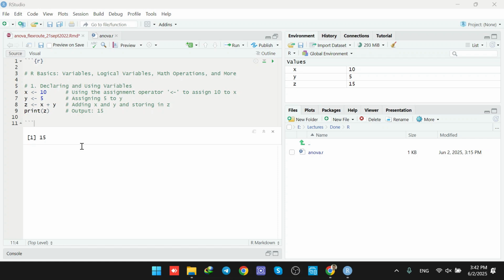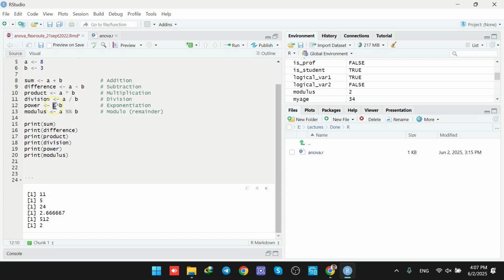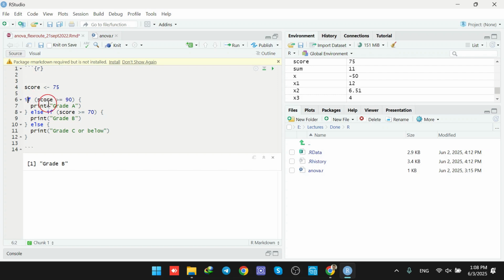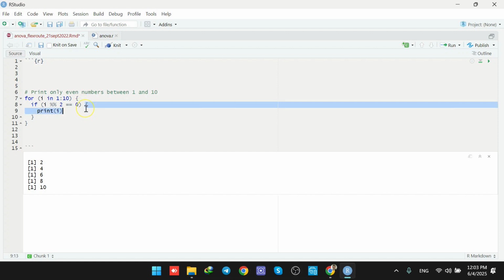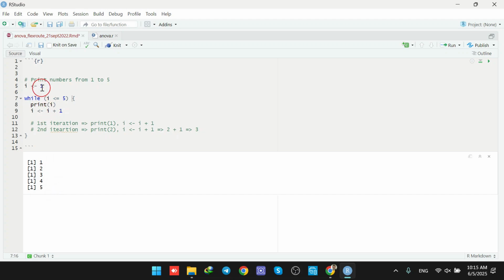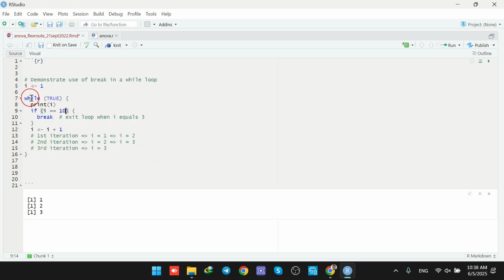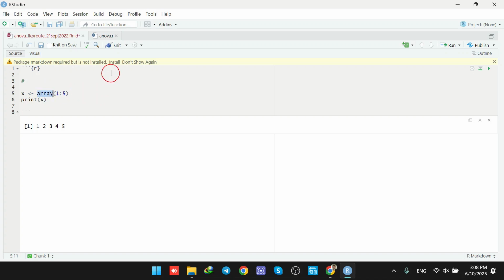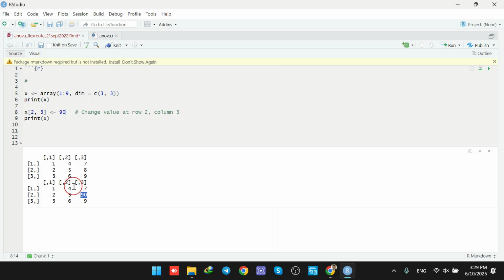Mastering R Basics FAST